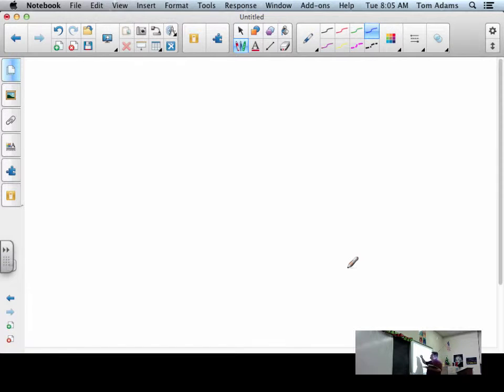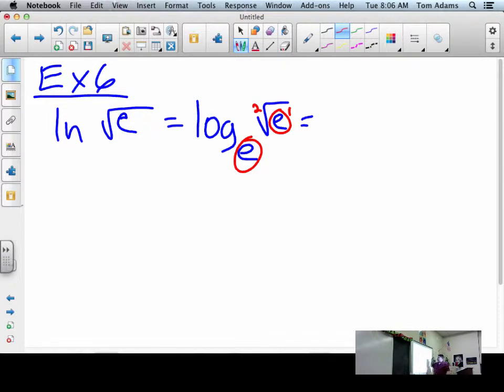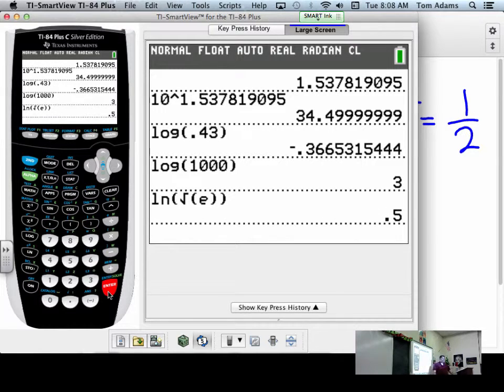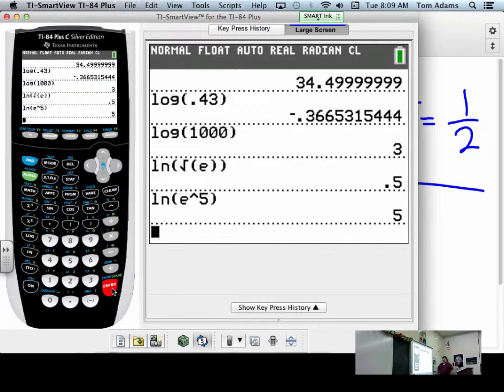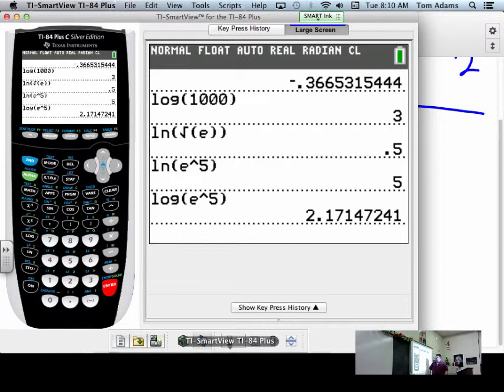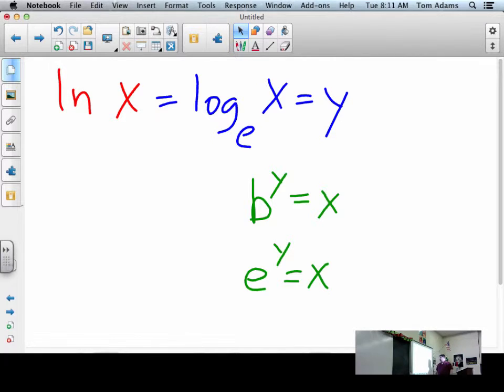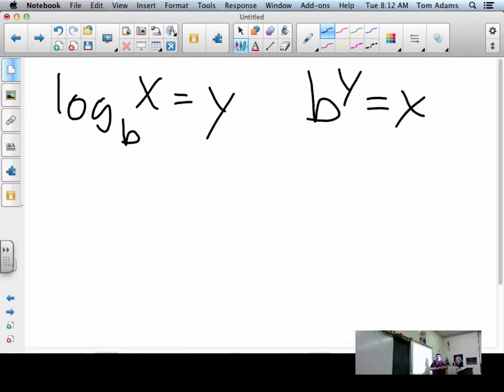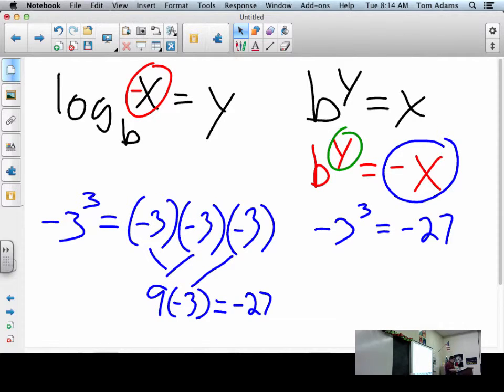Precalculus 3.3 Exponential and Log Functions Example 6